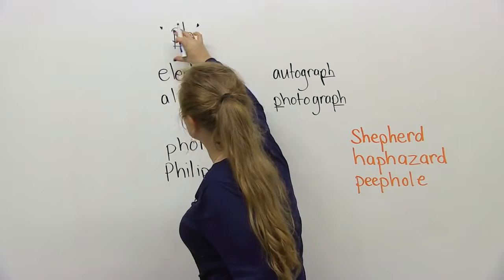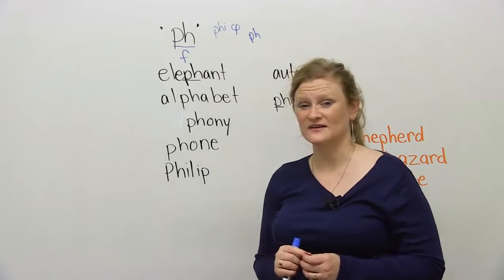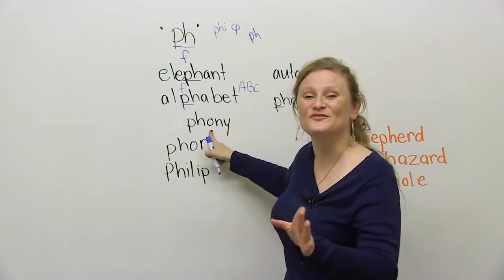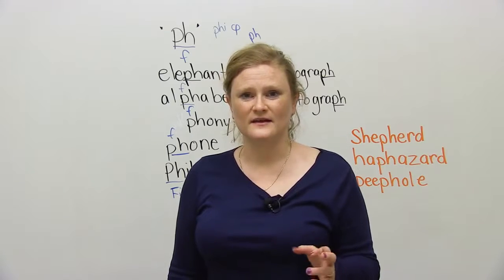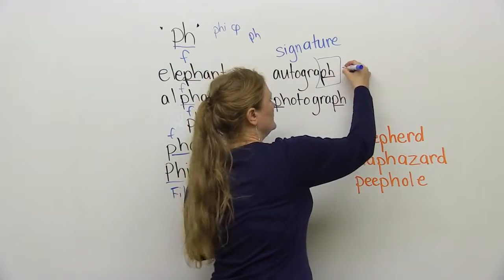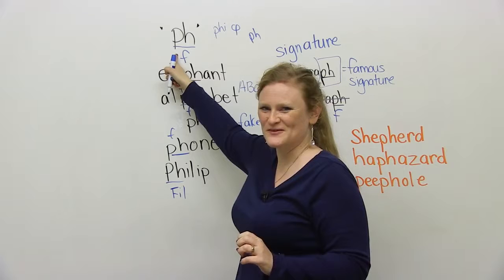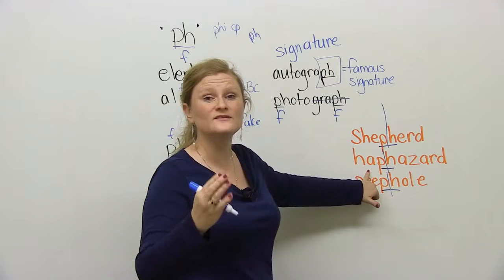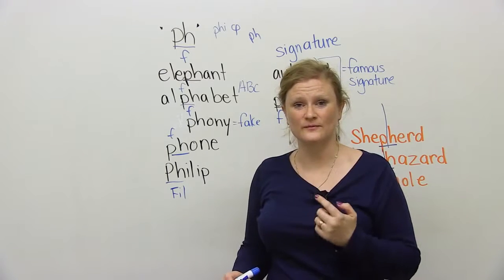Learn English - How to make the 'PH' sound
In this easy lesson, you will learn to pronounce the 'PH' sound in English. Most of the time, 'PH' is pronounced like an 'F', not as two separate sounds. However, there are exceptions to this rule. You'll also find out how 'PH' became part of the English language. If you want to sound more like a native speaker, get your pronunciation right. Check out this lesson.

TRANSCRIPT

Hello. Today, I'm going to teach you about one sound that maybe you know already; maybe it's new; maybe it's very confusing because English can be confusing when you are trying to say words. So the sound that I'm going to teach you today is the PH sound. So you may look at a word in English -- for example, this word [makes elephant sound] elep-p-f-ant. And someone goes, "What's an 'elep-p-f-ant'?" "It's an elephant." "What? Elephant? There's no F. What are you talking about? It's an elep-p-f-ant', for sure." No. It's an elephant. This letter combination of the P and the H, it actually comes from the Greek language, and it was originally, in Greek, PHI." I can't write Greek, but it might look like that. I can write Greek, all of a sudden. And then, it went down to the Latin languages where they used it -- where they took off the I. And then it filtered down into French, Spanish, and finally, our wonderful world of stolen languages known as English.

So what we have done is we've taken it from the Greek, from the Latin, from the French, and somehow, magically, it's become an F. The history of the PH by Ronnie. Good. So anytime in English you have the P and the H together in a word, it's going to sound like an F, okay? So this word is "elephant, elephant." Do you have a pet elephant? I don't. I'd like to. I could ride it to school. It would be great. I had the opportunity to ride on an elephant when I was in Thailand, but I turned that opportunity down. I don't know why. I just couldn't be bothered to ride an elephant.

The next word is a very important word when you're studying English. It's the alphabet. "Alphabet". The alphabet is also known as the ABCs in English. A-b-c-d-e-f-g. PH, F, good. This is "alphabet".

The next one is "phony". This may be a new word for you. But "phony" means "fake". Now, sometimes, people will steal something from other people and pass it off as their own. And these people are called "phonies". You know who you are out there. A "phony" means a fake person, not a reall